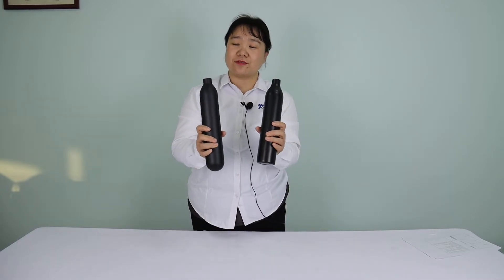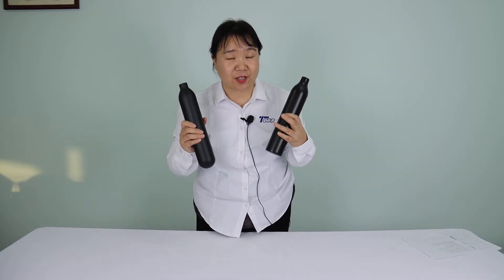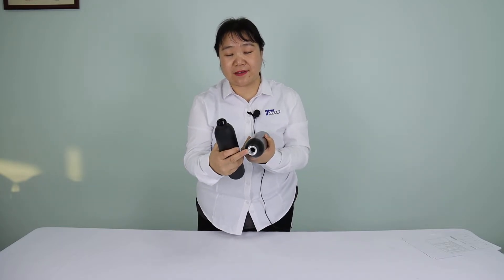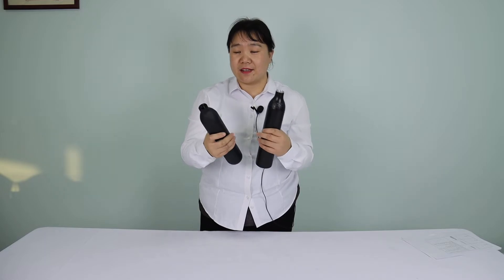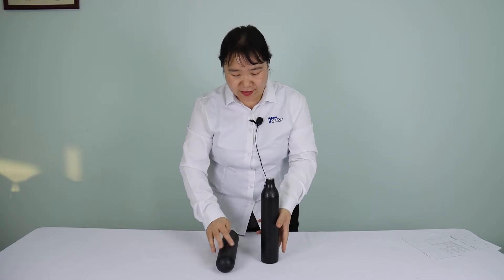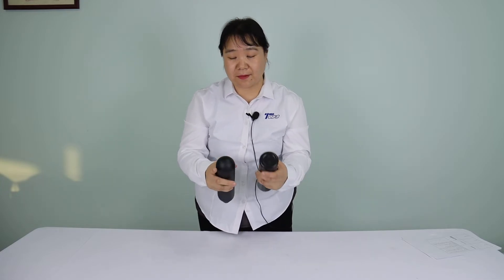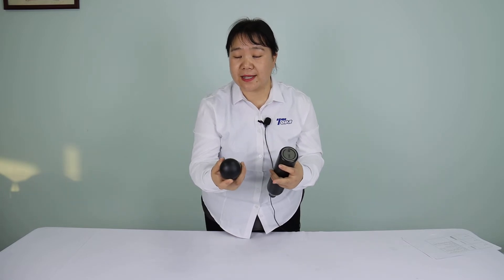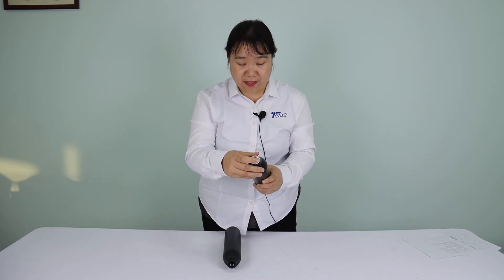14 pcp bottle refill near me pcp tank refill near mepcp air rifle charging bottle scuba tank for pcp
Product description
The Catalina 80 Cubic Foot Aluminum Tank with Pro Valve is commonly used for Cave Diving, Cold Water, Night Diving, Open Water, Recreation, Warm Water, Wreck Diving and more.
The Catalina 80 Cubic Foot Aluminum Tank with Pro Valve is most used by customers who consider themselves to be a Advanced, Advanced Diver, Beginner, Casual/ Recreational, Professional, Recreational Diver among others.
The Catalina 80 Cubic Foot Aluminum Tank with Pro Valve is popular because customers like the following qualities of the Catalina 80 Cubic Foot Aluminum Tank with Pro Valve: Easy To Use, Large Capacity, Lightweight.
Catalina 80 Cubic Foot Aluminum Tank with Pro Valve Features
Catalina 80 Cubic Foot Aluminum Tank with Pro Valve
Nitrox Ready Up to 40%
Cylinder: Catalina 80 Cubic Foot
Industry Standard Cylinder
Thread Size: 0.750-14 NPSM
Aluminum Alloy Design
Won't Rust Like Steel Cylinders
Working Pressure: 3000 psi (200 bar)
Product Analysis
1. Skiled quality assurance- Military quality, safe and reliable aluminum gas cylinder, safety first choice
2. Imported material security- Featured high-quality AL6061 material, excellent compressive wear resistance
3. Design safety seal- Sealing ring groove design safety seal
4. A perfect aluminum tank for any paintball marker that operates on High Pressure Air.
5. Safety of gas cylinder- Seamless design of filament winding
6. High pressure gas cylinder thread - Standard M18x1.5-6H neck threaded.
7. Exquisite workmanship, export quality- Litht and portable
8. Inspection cycle: 3Yr. Service life: 10Yr.
Applicable medium: Air, Oxygen, Carbon Dioxide etc.

If you want to know more about our products, please contac us by SHIJIAZHUANG TOPA TRADING CO.,LTD